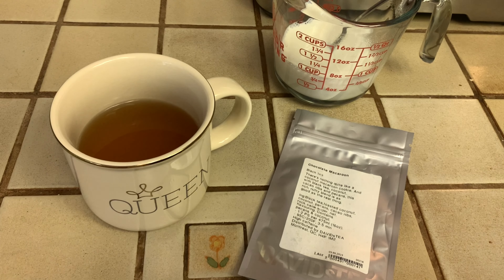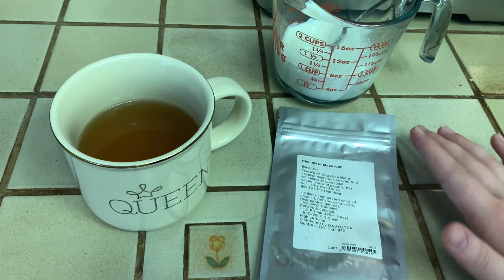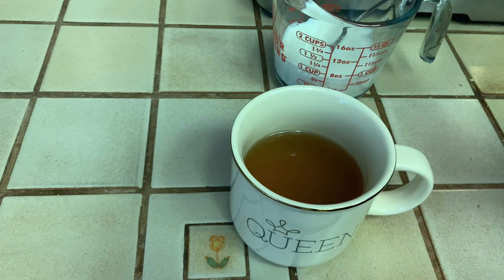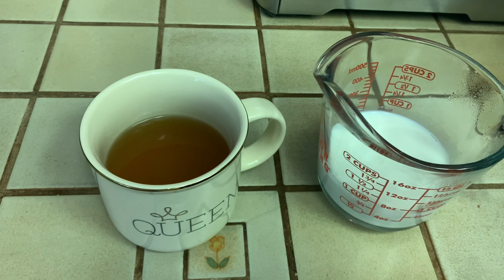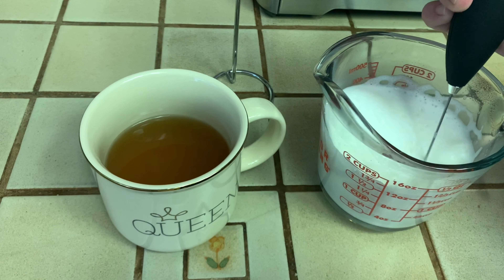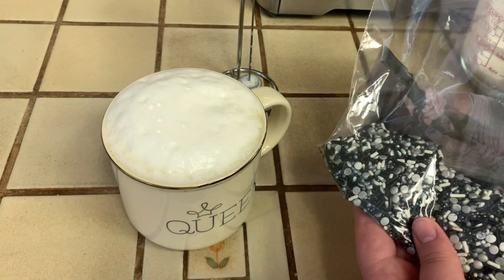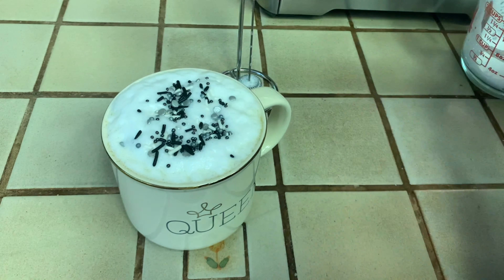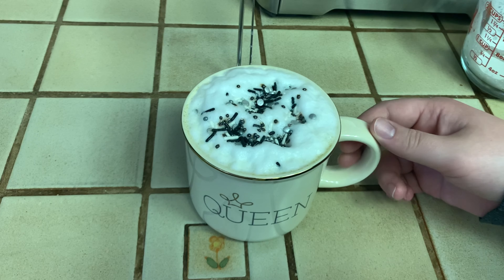Tea Together Tuesday: Day 6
Happy Tea Together Tuesday! What's your favorite tea to make as a latte?
This is the milk frother I use

2 DavidsTea Perfect spoons of tea
1 cup hot water
3/4 cup milk
Sweetner of your choice

Steep your tea in the water for the required time. Add in any desired sweetner. Froth the milk, then pour over your strained tea. Add sprinkles onto the foam if desired.